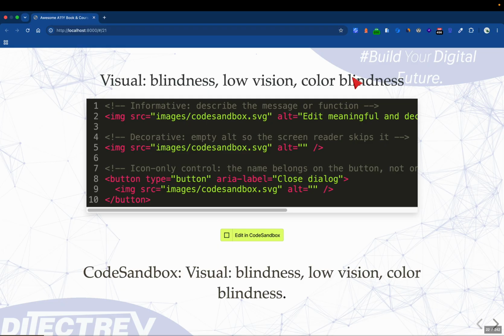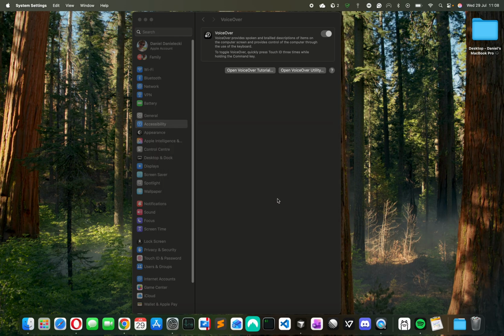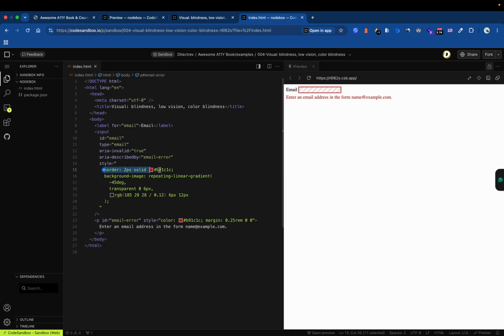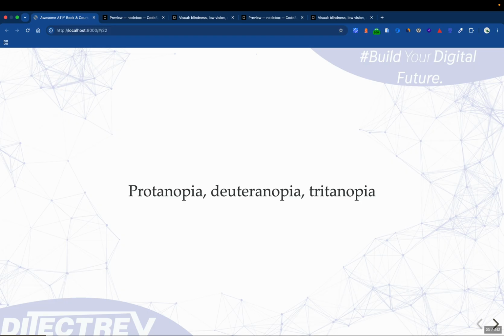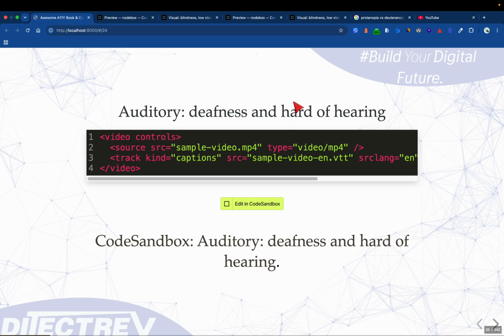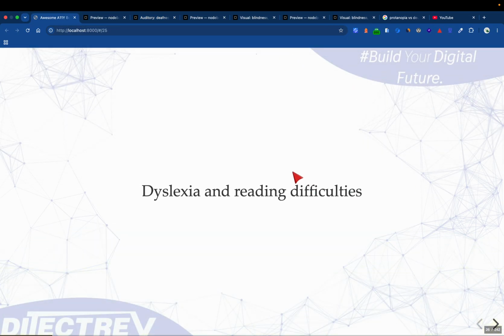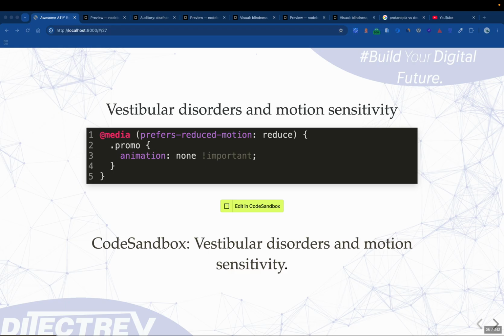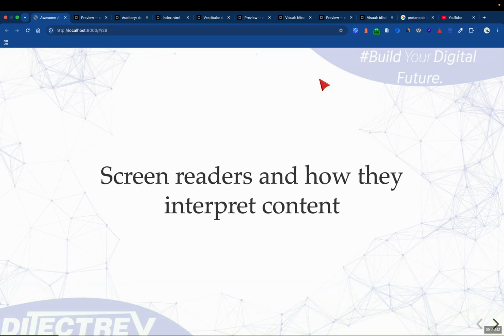📚 Awesome A11Y Course: 9. Types of disabilities (visual, auditory, motor, cognitive)